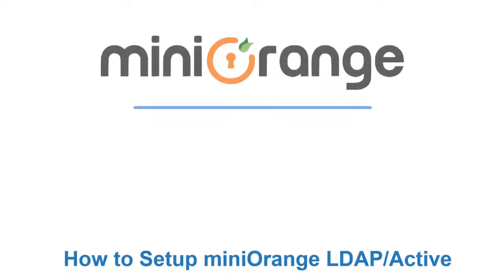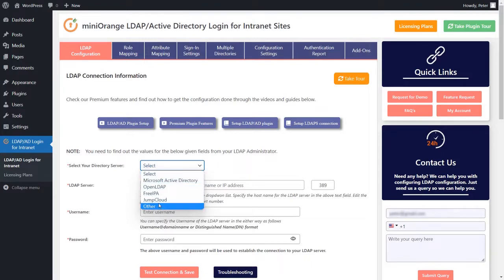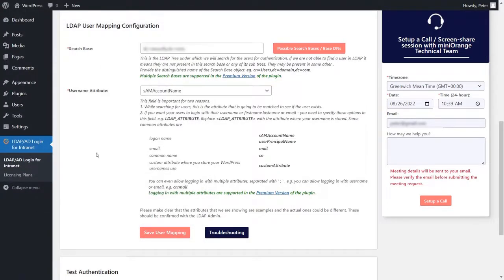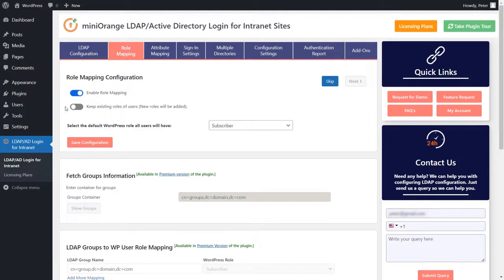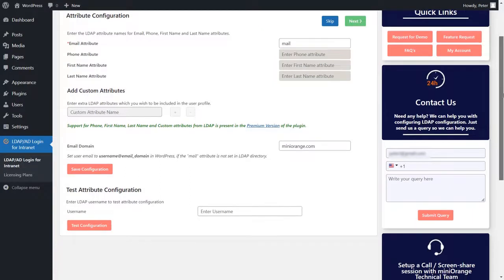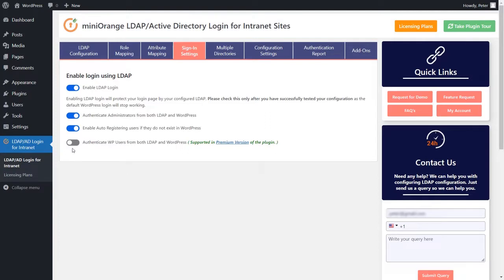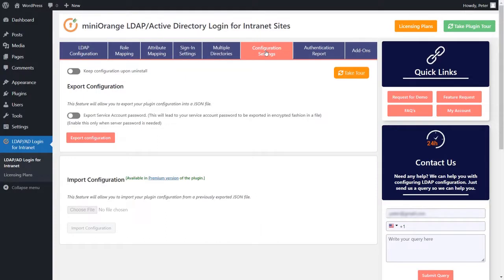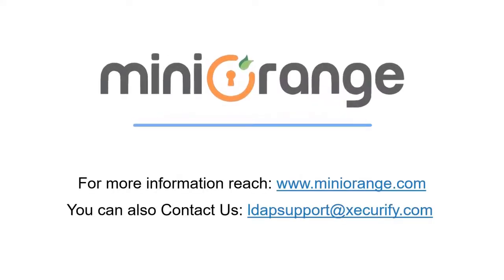How to connect your Active Directory to your WordPress website?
The miniOrange LDAP active directory plugin allows you to login/authenticate into your WordPress website using the credentials present in your active directory.You can map the active directory attributes to the WordPress user profile attributes and assign WordPress roles to your active directory/LDAP users.

This video will explain how to connect your Active directory and WordPress website and get started with the setup of the LDAP plugin.

Features:
LDAP Authentication
Support for LDAPS
Assign WordPress roles based on LDAP groups
Custom WordPress Profile Mapping
Authenticate users from multiple search bases
Login with any LDAP attribute of your choice
Support for dynamic custom search filter
Auto registration of LDAP users
WordPress multisite support
Authenticate users from both LDAP and WordPress
Redirect to custom URL
Protect all website content by login
Multiple LDAP directories configuration
User authentication report
Quick Overview:
0:00 How to Setup miniOrange LDAP / Active Directory Login For Intranet Sites Plugin.
0:07 Download and Install
0:43 LDAP Configuration
2:13 Role Mapping
2:52 Attribute Mapping
3:27 Sign In Settings
4:05 Login into WordPress
4:44 Configuration Settings
4:56 Authentication Report
5:11 Add-Ons and Licensing Plans